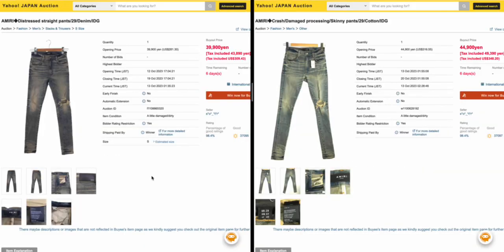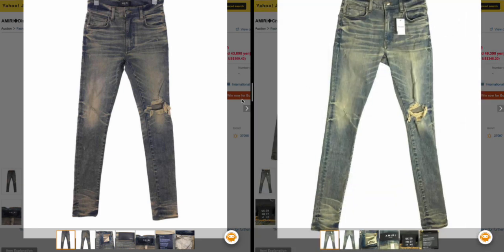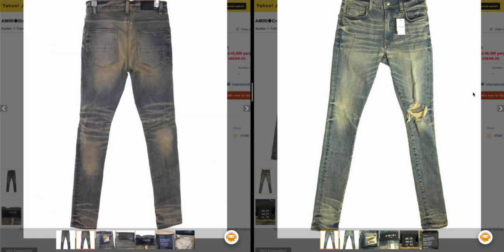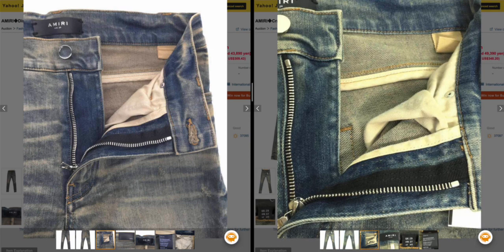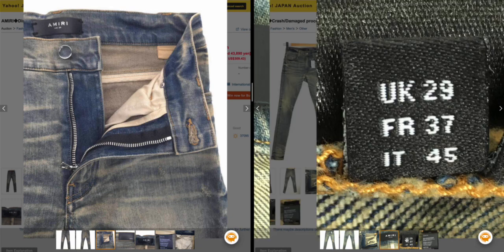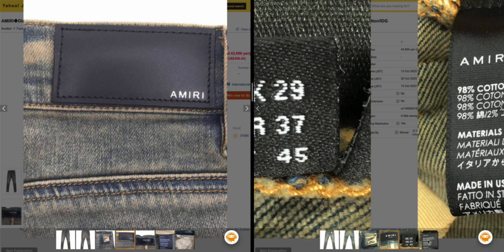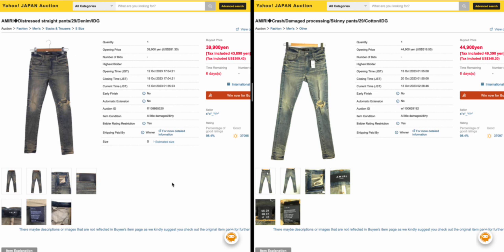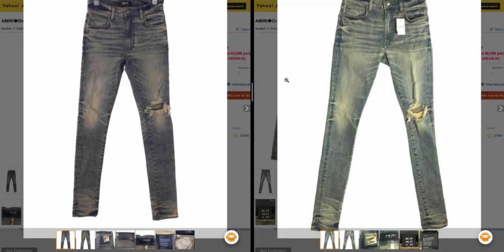Do NOT Dry Clean or Wash your AMIRI Jeans - A Perfect Example - 2018 AMIRI Broken Jean Dirty Indigo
Here's a quick video showcasing 2 identical size 29 Amiri jeans in dirty indigo #144 first release, and why it is a bad idea to dry clean or wash and. good reason to spot clean.